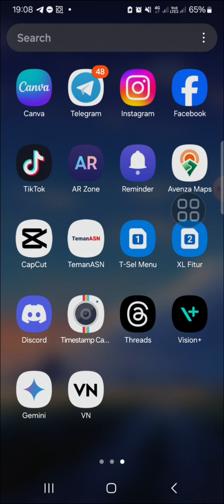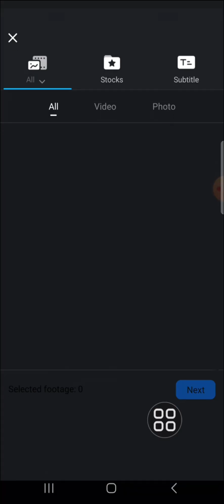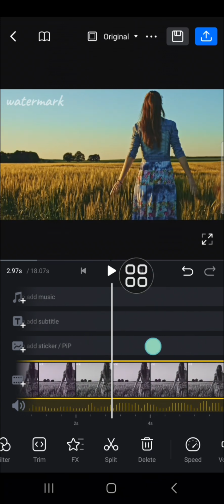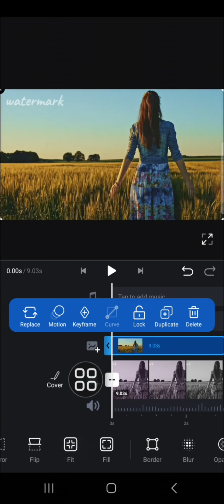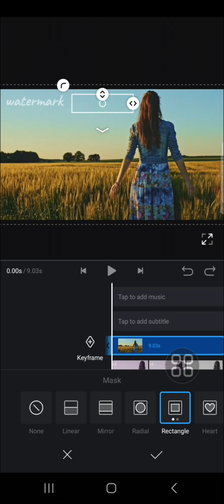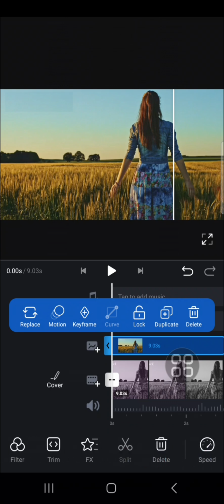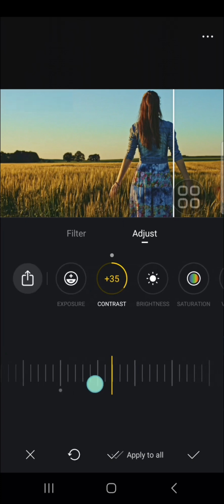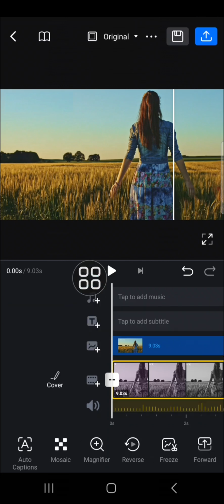🔥 ULTIMATE: How To Remove Text From Video On VN App | Quick Guide | Step by Step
Want to remove text from your videos using the VN App? In this step-by-step guide, I’ll show you the easiest way to delete any unwanted text, subtitles, or on-screen text from your videos in just a few taps. Whether you’re editing for social media, a presentation, or personal projects, this tutorial will help you achieve a clean, text-free look fast!